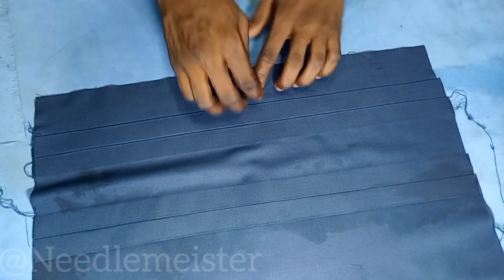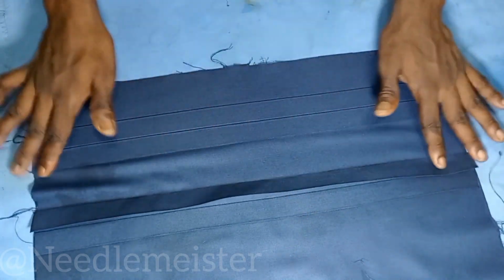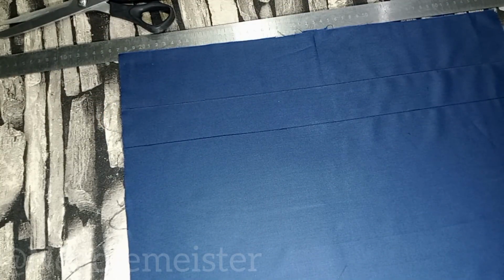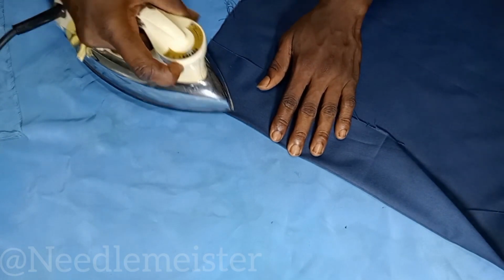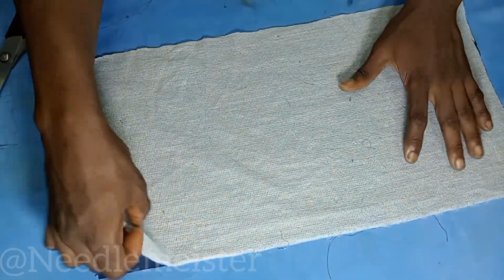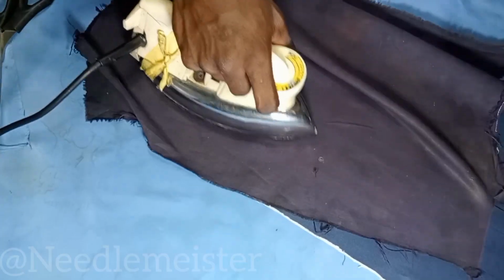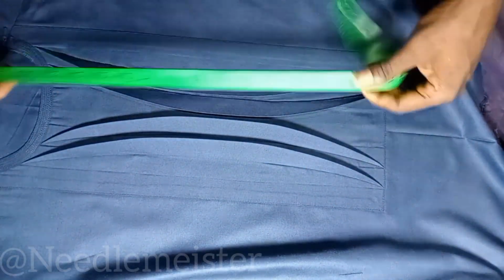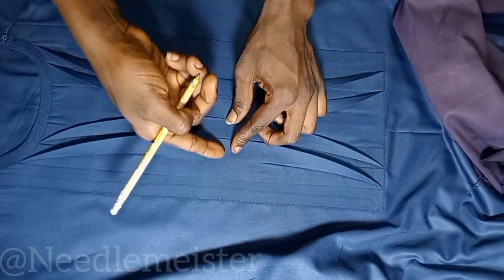PLEAT MANIPULATION DESIGN 2.... Just take note of the learning objectives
Thanks so much for being part of this discussion, is there any idea that you'll like us to discuss here on NeedleMeister?